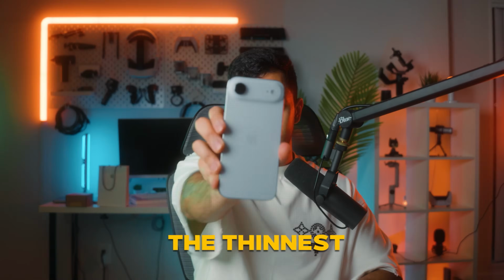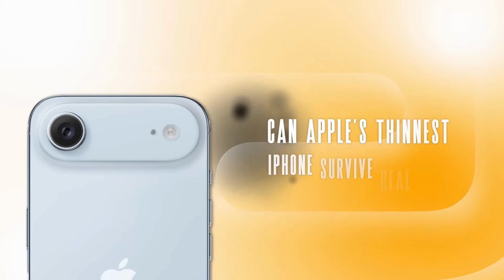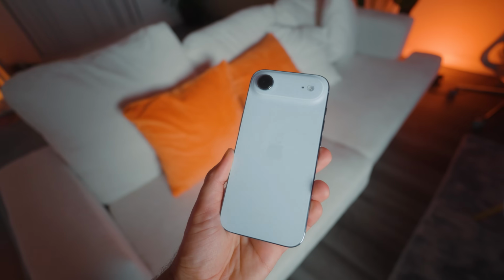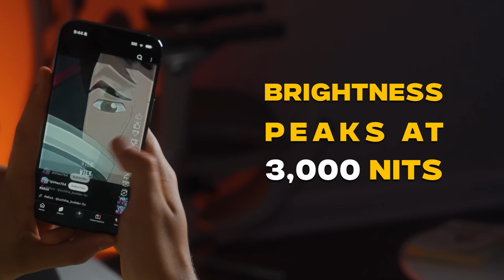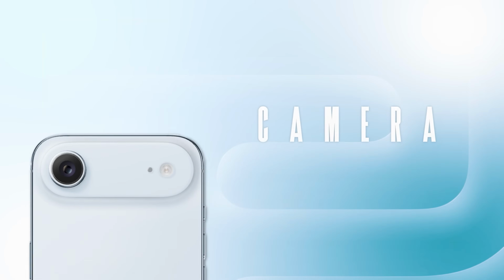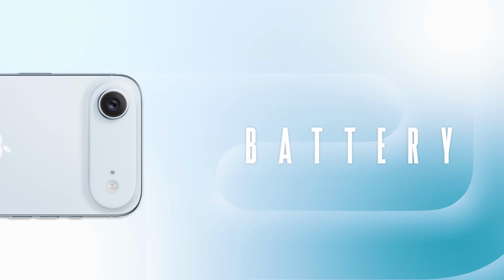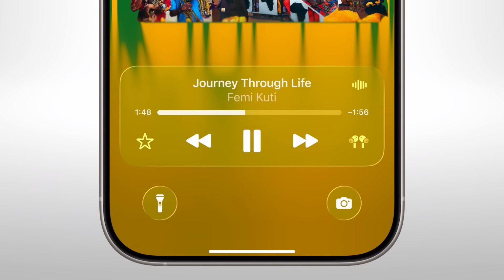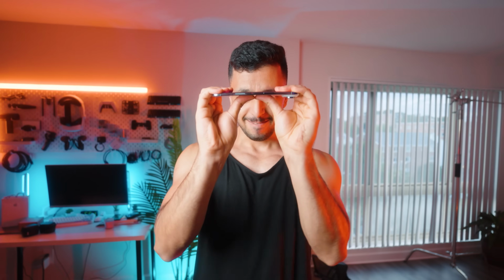iPhone Air Review - The Truth You Need To Know!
Do NOT buy the iPhone Air until you watch this video!  In this video I break down the design, performance, camera, battery, and whether it’s worth your money. By the end, you’ll know if you should buy it or skip it.

Also let me know if you have any questions in the comments!

Cheers :)